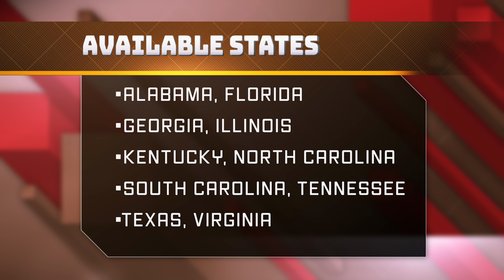3 First Time Home Buyer Loans For Buying Foreclosures in 2021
Foreclosures are not just for investors anymore! Buying a foreclosure as a first time home buyer is possible but not without it's challenges. In this video you will learn about 3 low down payment loans that allow first time home buyers to purchase foreclosed properties! Kachi & Nicole share the pros and cons of buying a foreclosure as well as their personal experience!